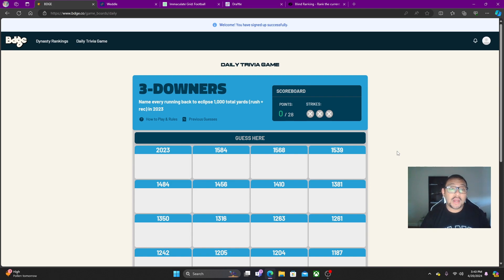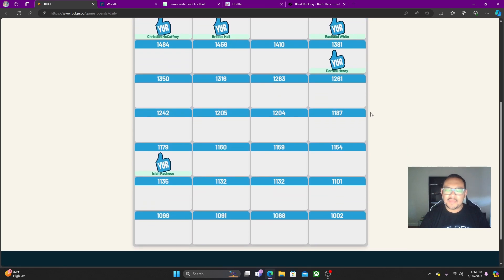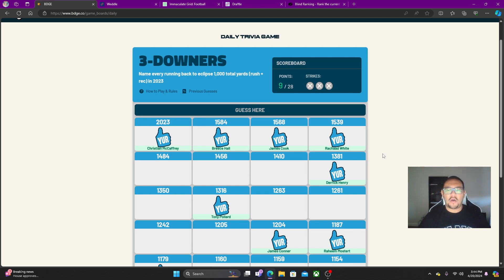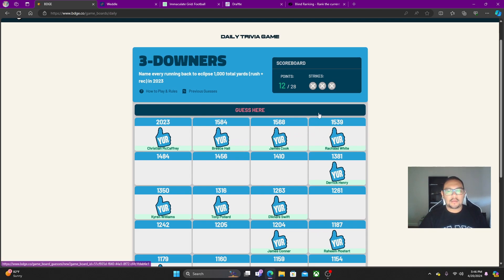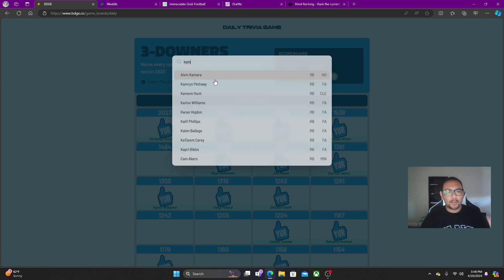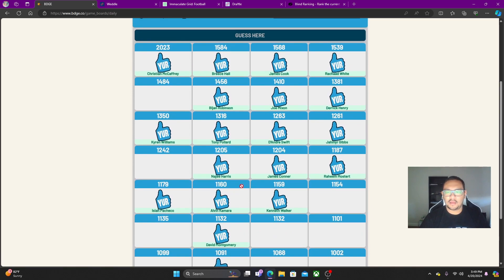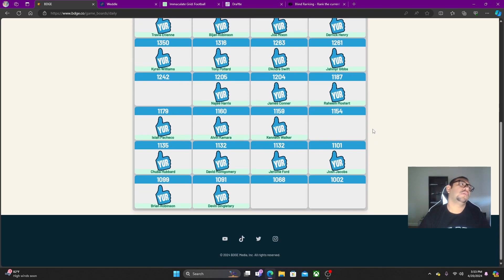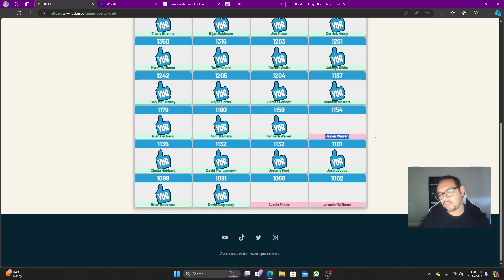1,000 from Scrimmage in 2023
Trying out BDGE's new daily NFL trivia game! Shout out them boys. Let me know if I should play this more often... first video in new place btw hence lack of uploads. we still here tho!